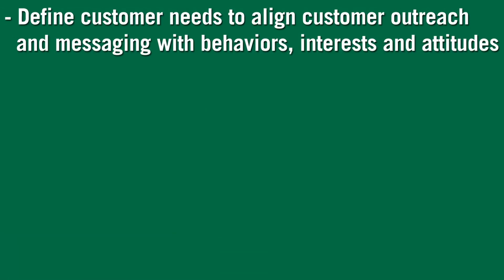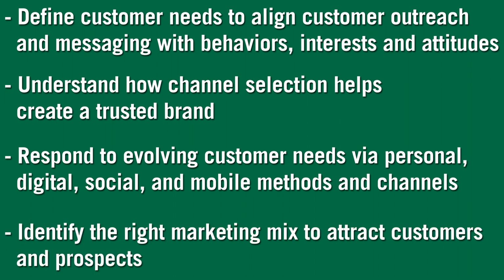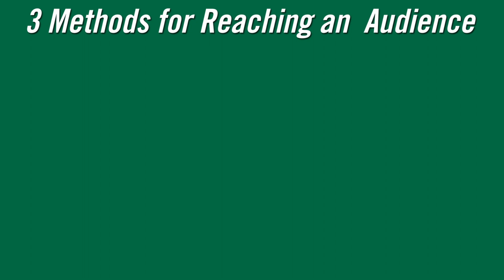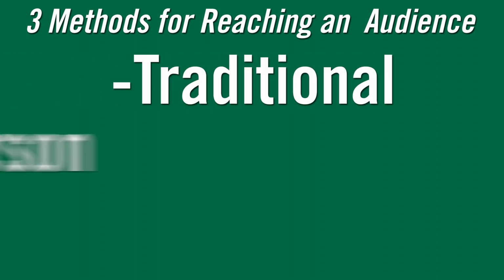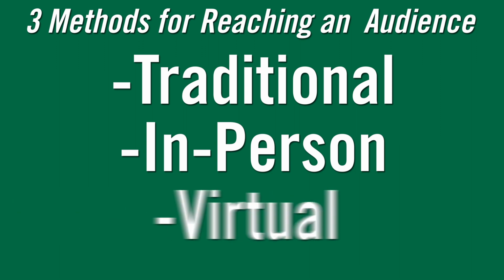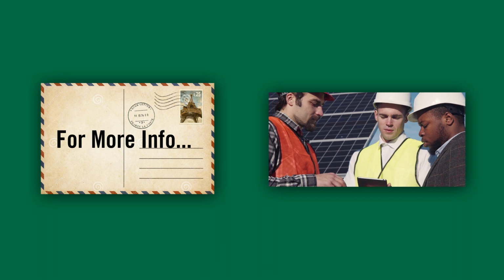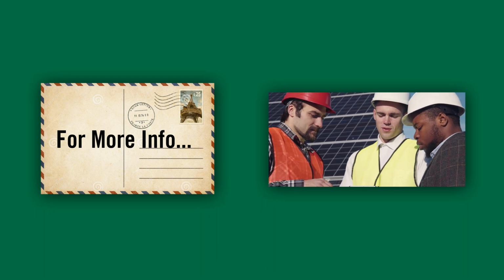MKT01x: Week 2: Designing Your Marketing Campaign